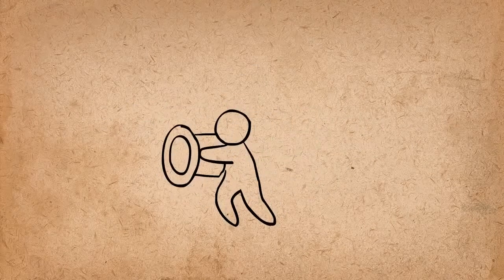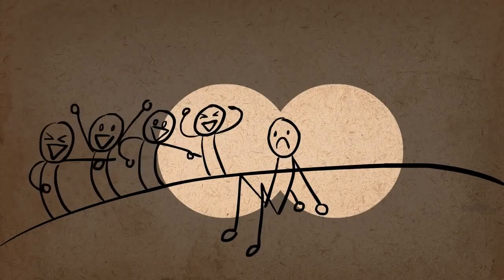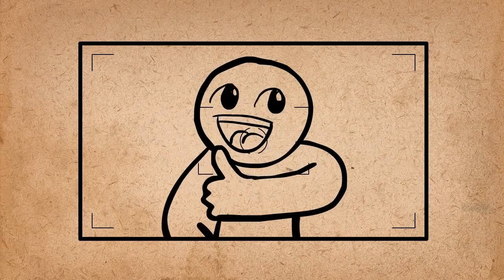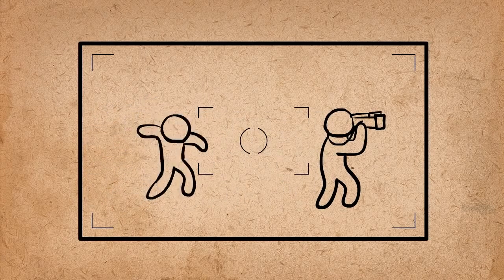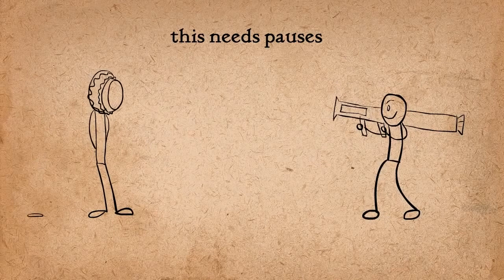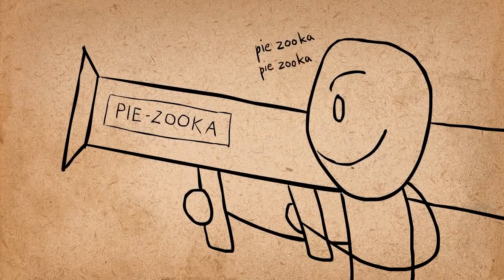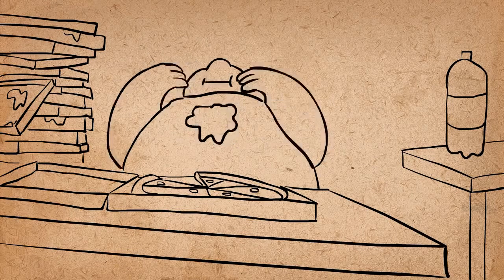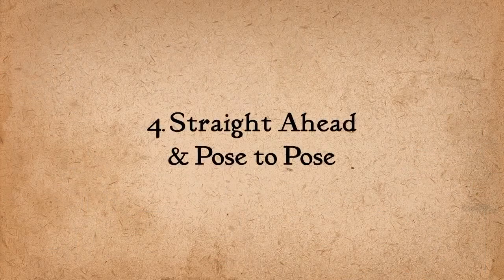3 Staging 12 Principles of Animation 1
3.      Staging

Seperti halnya yang dikenal dalam film atau teater, staging dalam animasi juga meliputi bagaimana ‘lingkungan’ dibuat untuk mendukung suasana atau ‘mood’ yang ingin dicapai dalam sebagian atau keseluruhan scene.